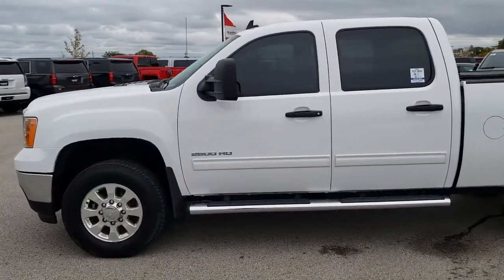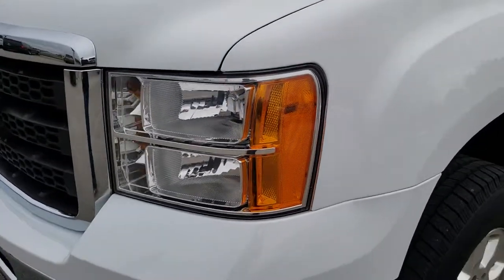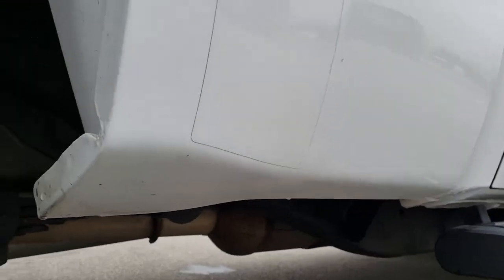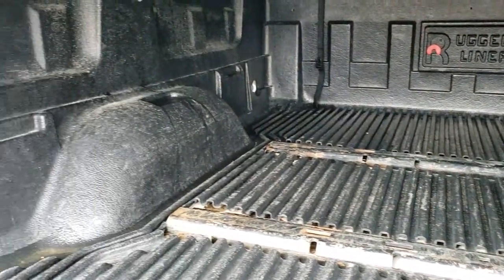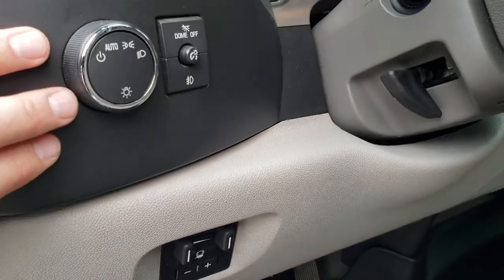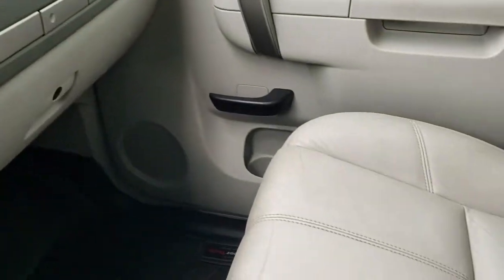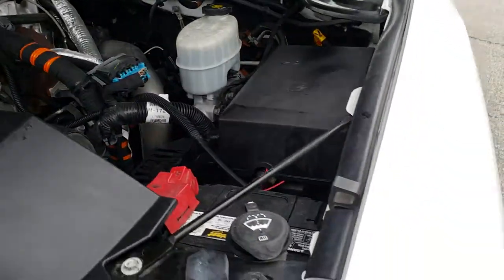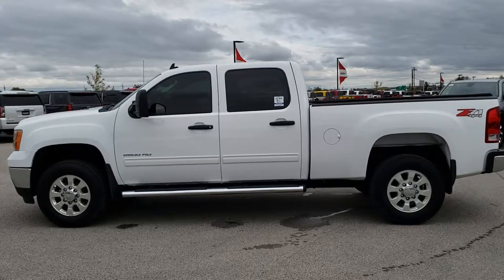2011 GMC SIERRA 2500 CREW SHORT DIESEL SUMMIT WHITE WALKAROUND SOLD! 9756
STOCK: 9756
PRICE: $33,999
MILES: 89,340
MAKE: GMC
MODEL: SIERRA 2500
VIN: 1GT120C80BF225177
LOCATION: FOND DU LAC OSHKOSH WISCONSIN, 54937 TRUCKS ON 41

CLEAN TITLE HISTORY! 6.6 Liter V8 Duramax Diesel, LML Engine with 397 Horsepower, Full Four Door Crew Cab, Short Box 6 1/2 Foot Shortbox, SLE1 Package 3SA SLE, 6 Speed Automatic Allison Transmission with Optional Manual Tap Shift, Turn Dial 4x4 Four Wheel Drive 4WD, Z71 Offroad Suspension Package Z-71, Pioneer Avic with GPS Navigation System Nav, Reverse Backup Camera Rearview Camera, Onstar System, Power Driver's Seat, Non Smoker, Gray Leather Seats, 40/20/40 Split Front Bench Seating with Center Seat Hidden Storage Compartment, Lund Soft Rolling Tonneau Cover, Full Towing Package with Receiver Trailer Hitch, Wiring and Transmission Cooler Tow Package, Factory Brake Controller, Fifth Wheel Bedrails 5th Wheel , Factory Exhaust Brake, Heated Telescopic Tow Power Mirrors with Built-in Directional Signals, Stabilitrak Traction Control, 3.73 Gears with Automatic Locking Differential Limited Slip Differential, Michelin LTX A/T LT265/70 R18 Tires, Polished Aluminum Rims Premium Wheels, Four Wheel Disc Brakes, Factory Chromed Stepbars, Drop-in Bedliner, Bedrail Covers, EZ Raise Assist Tailgate, Locking Tailgate, AM / FM Radio Tuner, Pioneer Avic 5201nex Radio with CD Player, Auxiliary MP3 Jack Portable Audio Connection, USB Jack Portable Audio Connection, Keyless Entry System, Adjustable Height Seatbelts, Driver and Passenger Front Air Bags, L.A.T.C.H. Child Safety System, Steering Wheel Controls with Audio and Cruise Controls, Compass, Outside Temperature Display and Mileage Display, Dual Multi-Zone Climate Control , Weathertech Floormats, Air Conditioning AC, Cruise Control, Power Locks, Power Windows, Tilt Steering Wheel, Automatic Headlights Autolamp, Summit White, CLEAN AUTOCHECK! Very very clean inside and out! This is one of the sharpest 2011 GMC Sierra 2500 crewcab shortbox 3/4 ton diesel trucks on our lot! Make your move before this super clean 4wd is gone!

STOCK: 9756
PRICE: $33,999
MILES: 89,340
MAKE: GMC
MODEL: SIERRA 2500
VIN: 1GT120C80BF225177